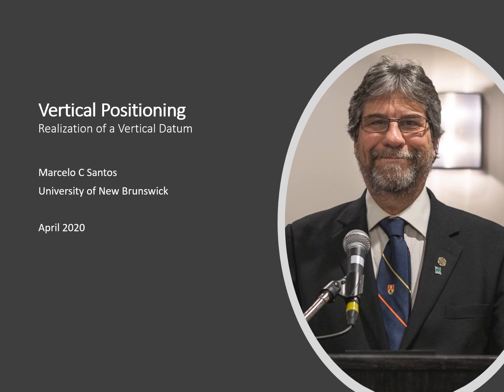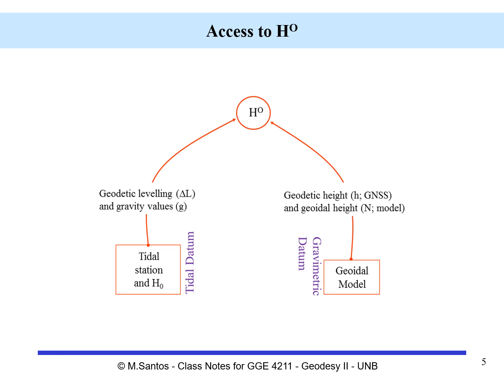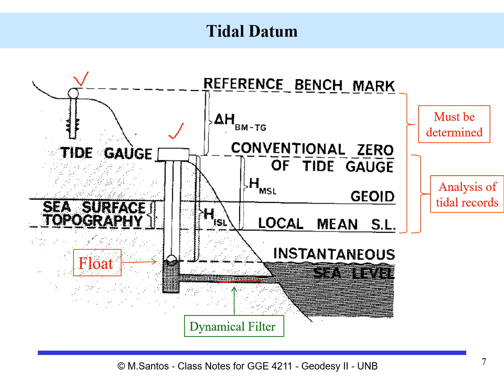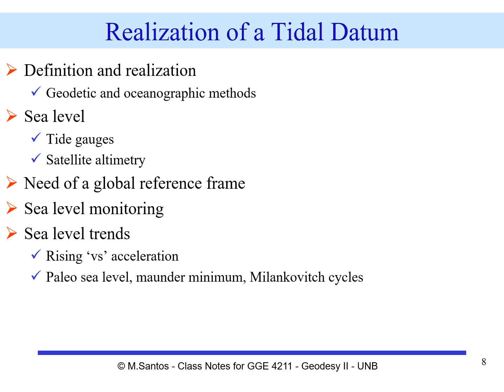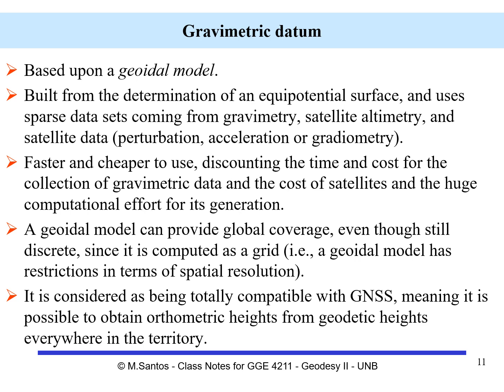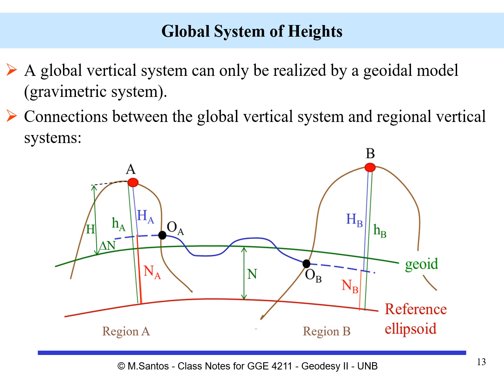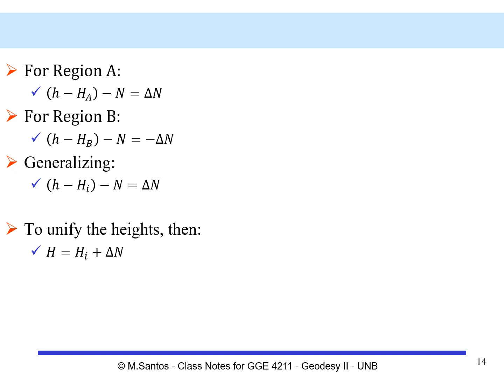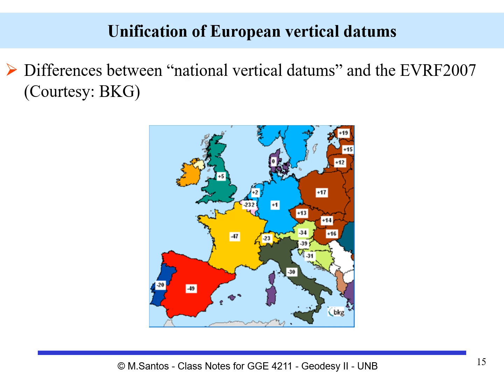6.5 - Vertical Positioning: Realization of Vertical Datum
This is a special video-lecture, dealing with Realization of Vertical Datum.